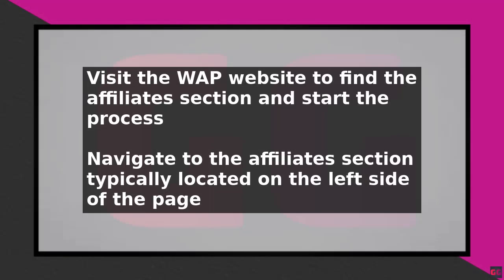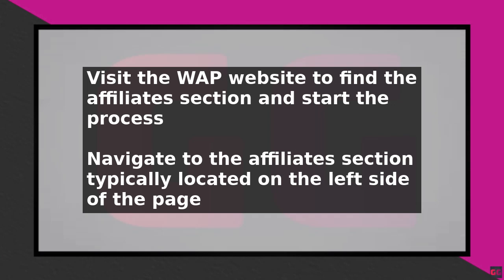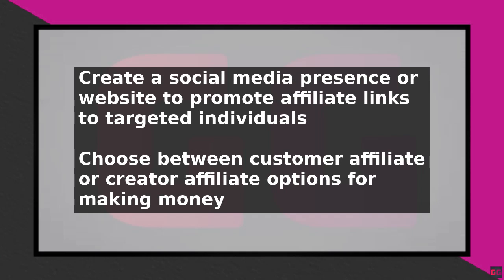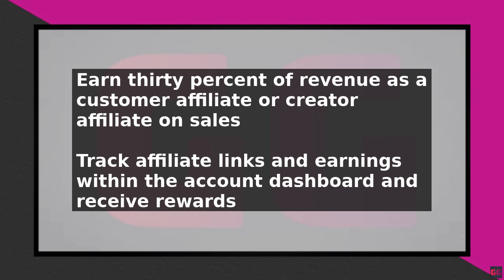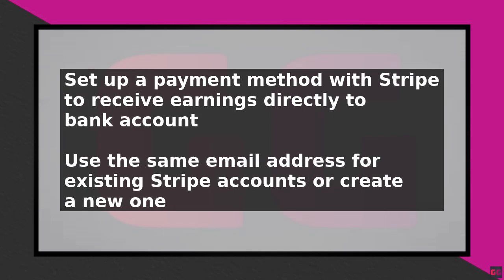How To Make Money With Whop Affiliate Program (2025)